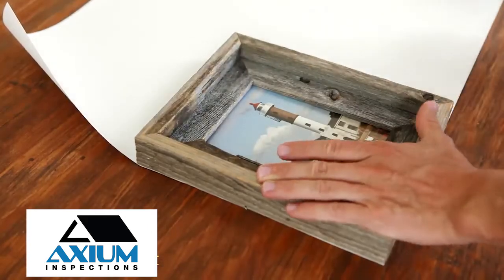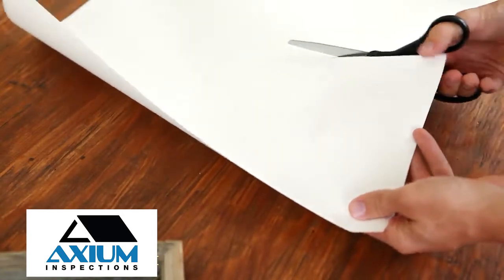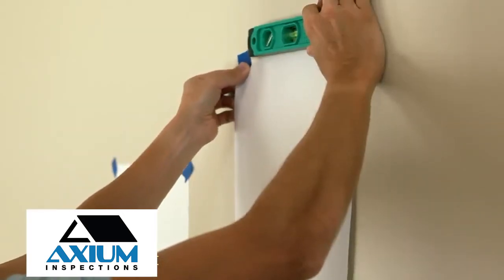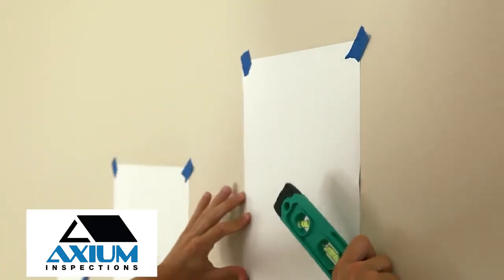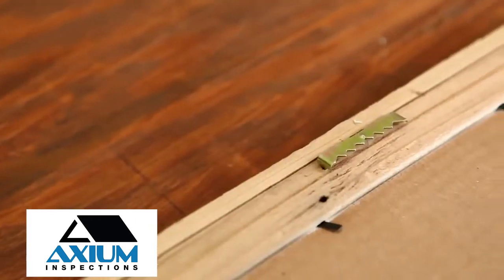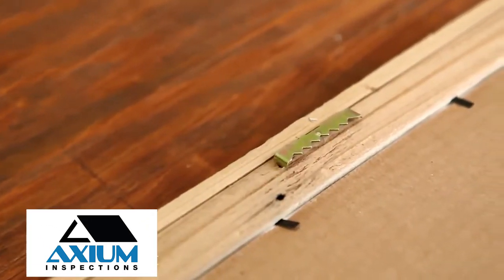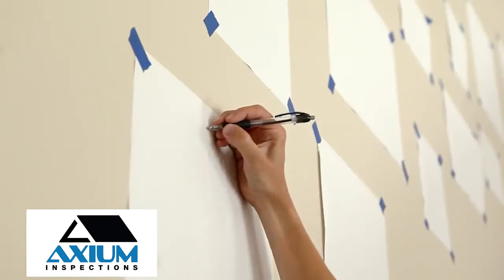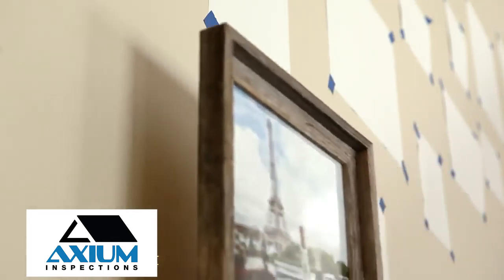Hanging a Picture Collage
Learn from Axium Inspections on how to effectively hang a picture wall collage in your home.